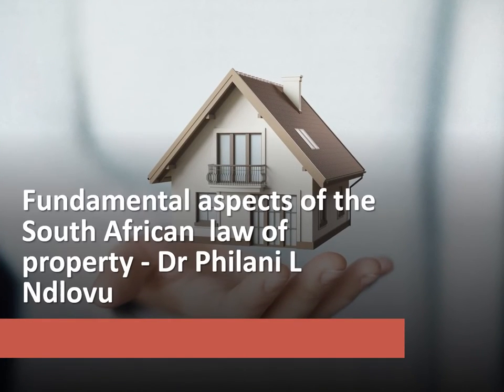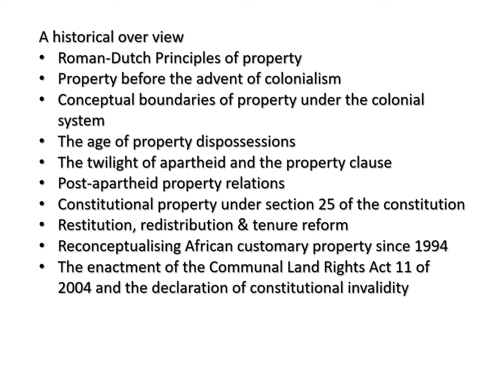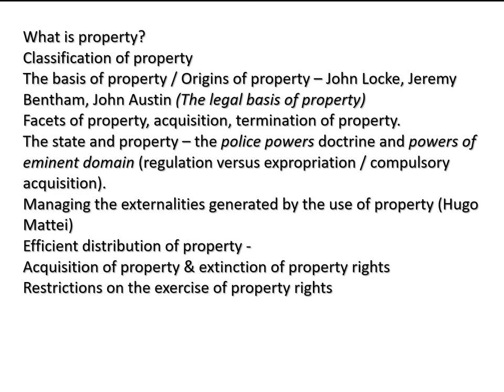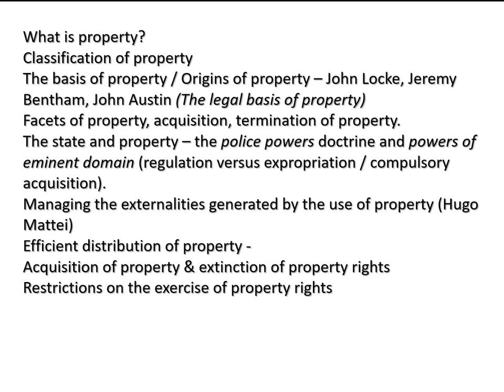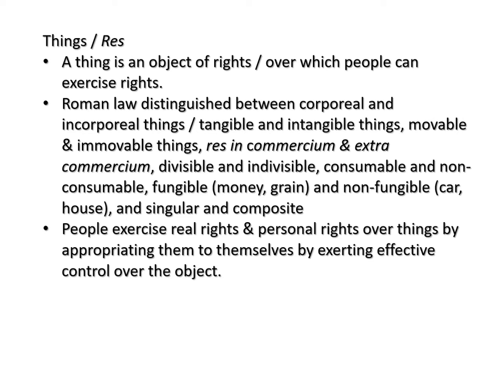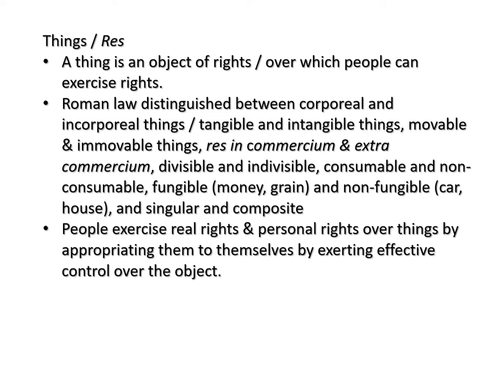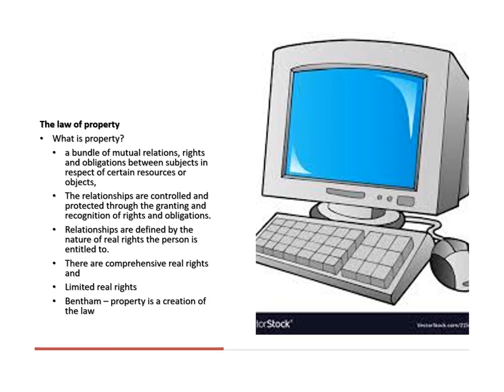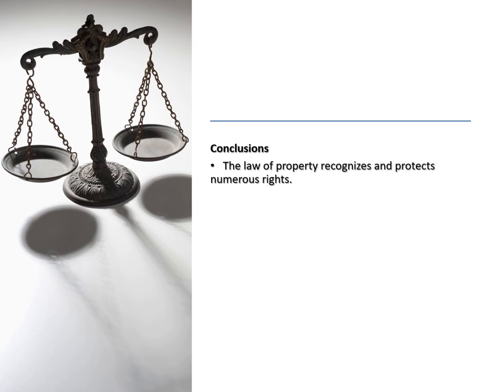Fundamental aspects of South African property law series Part 1 Dr Philani Lithandane Ndlovu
This video discusses the fundamental aspects of South Africa's property law,  since the arrival of Dutch settlers at the Cape of Good Hope in 1652